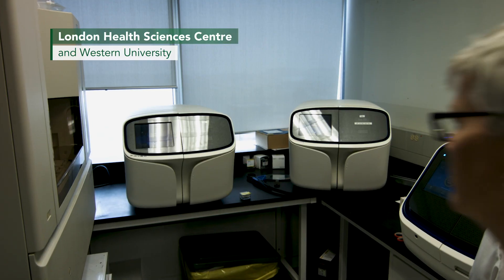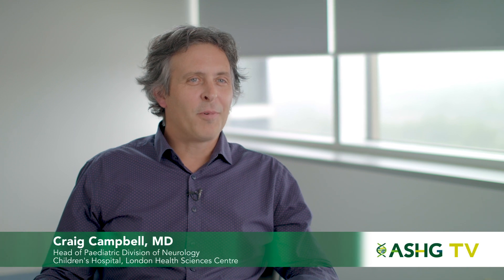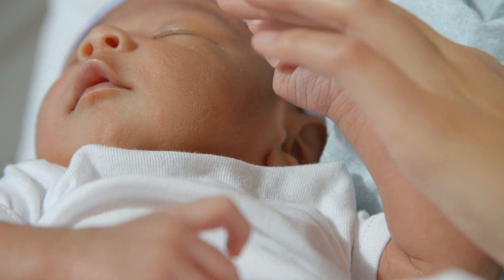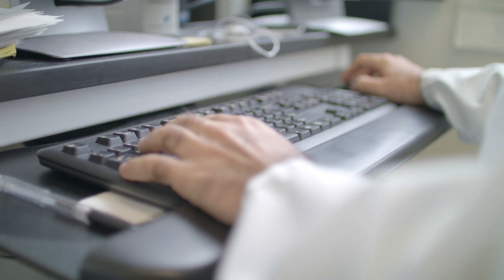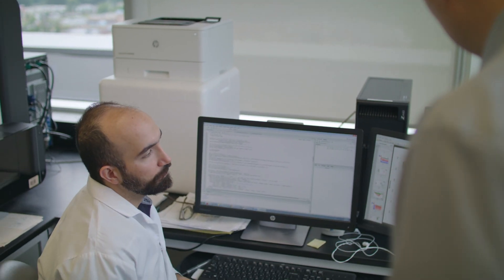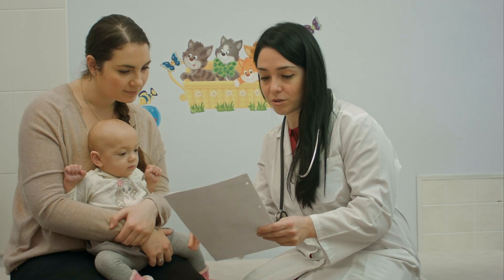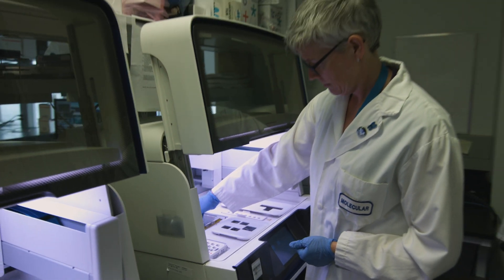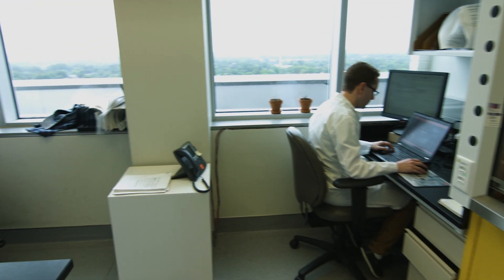London Health Sciences Centre and Western University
Beyond Genetics: Illuminating the Epigenome to Transform Patient Care.

Far too often genetics doesn’t provide answers.  While the field is progressing rapidly, our clinicians, patients and their families face thousands of ambiguous findings every day.  London Health Sciences Centre is on a mission to resolve the unresolvable, to provide diagnoses where genetics has failed to do so. As a major academic health science centre with a regional Cancer program, Medical Genetics program and dedicated Children’s Hospital all serving a large region in Ontario, Canada, LHSC provides a comprehensive range of genetic centre services across all acquired and constitutional molecular diagnostic areas. With a long-history of genetic diagnostics experiences, LHSC is acutely aware of the limitations of genetics and is pioneering the use of whole-genome epigenomics in clinical care.  LHSC’s Advanced Clinical and Translational Genome Centre is leading these efforts as a unique fully-integrated R&D and ISO-15189 certified clinical laboratory.  Bringing together dedicated researchers, R&D staff, clinicians, technologists and business leaders has created a powerful innovation engine and accelerate translation. As a world-leader in Clinical Epigenomics, LHSC actively partners internationally to bring new innovations to patients and clinicians everywhere,  but also to pursue breakthrough research projects which can be immediately brought to market.